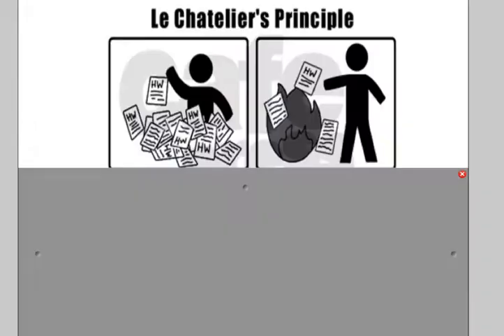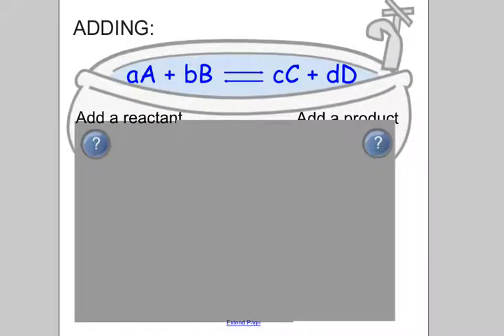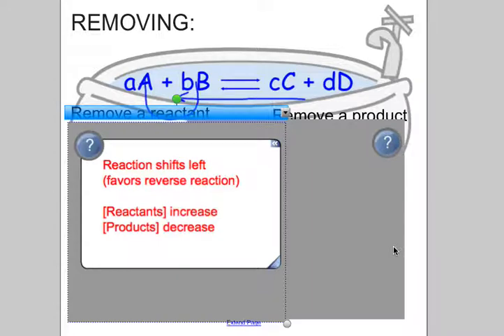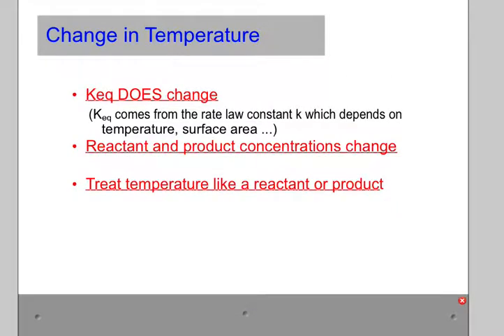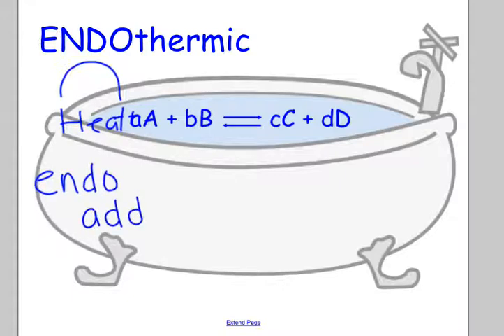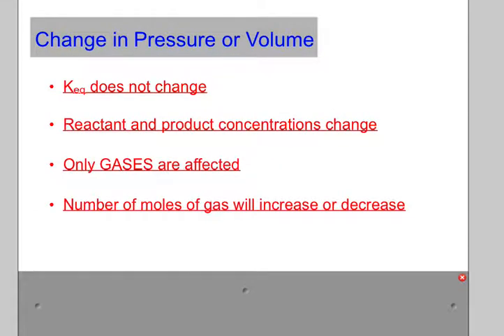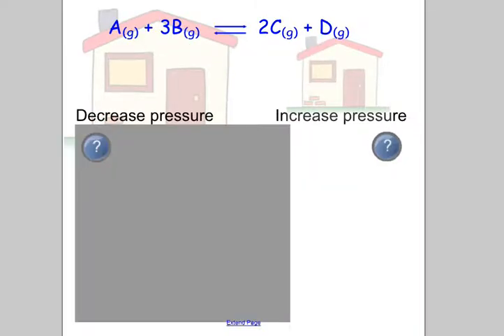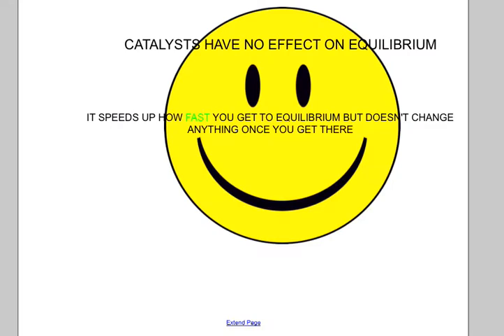15 5 Le Chatelier's Principle